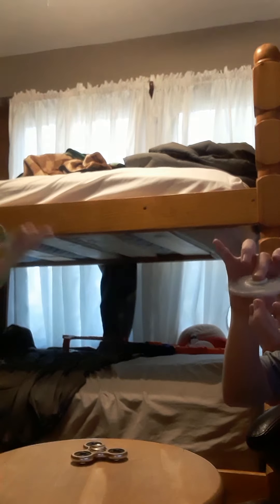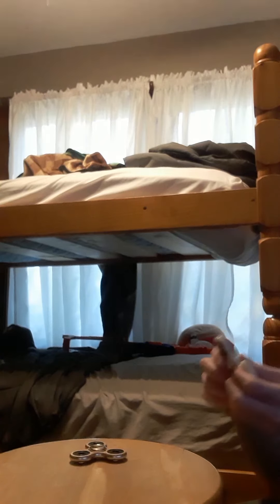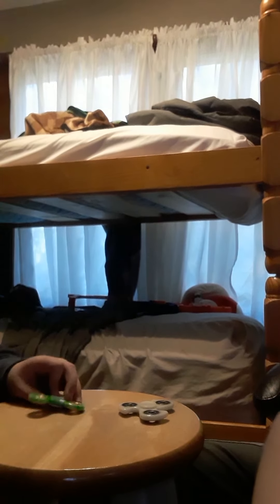chilling with my bro